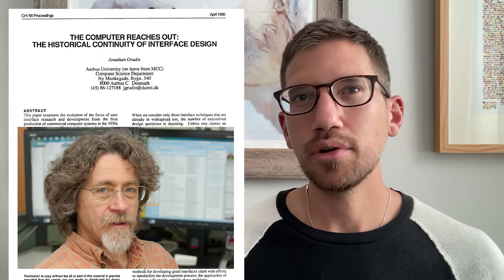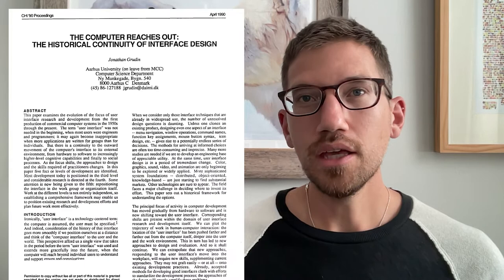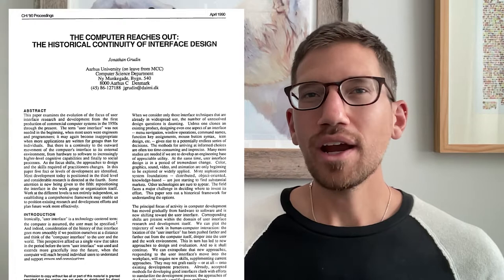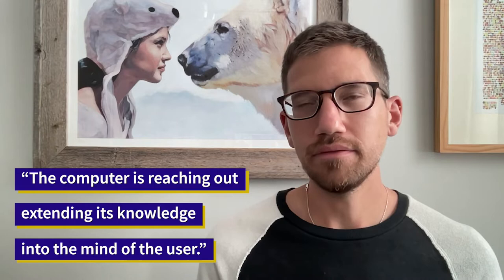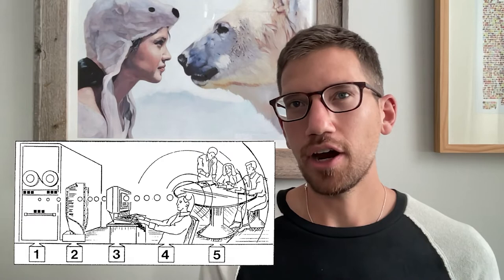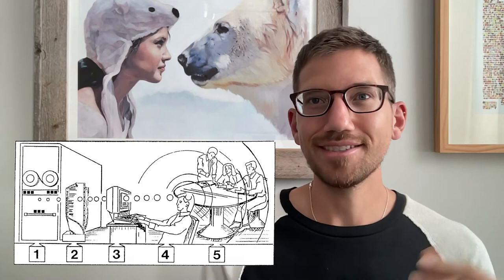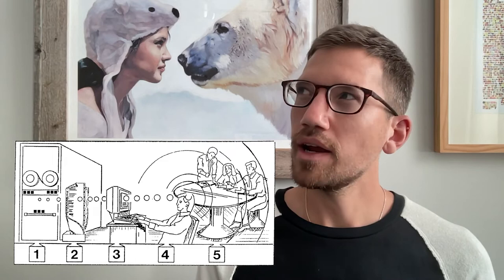How Computers Colonized the Environment – Summary of "The Computer Reaches Out" by Jonathan Grudin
Here I summarize a key paper for understanding the historical context of research and development in user experience (UX), user interface (UI), and human–computer interaction (HCI).

It's "The Computer Reaches Out," by Jonathan Grudin, presented at the CHI conference in 1990. In this paper, Grudin answers the question: Where did the field of user interface research and development come from, and where is it going? Basically, the human–computer interface is spreading out: from the hardware, to the software, and to higher and higher levels of abstraction.